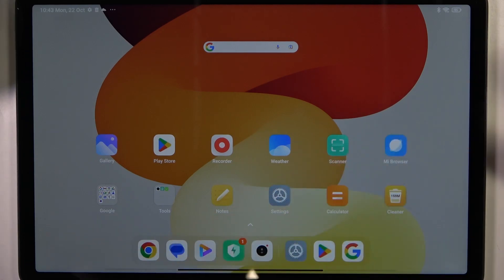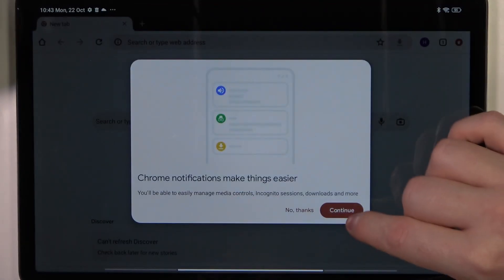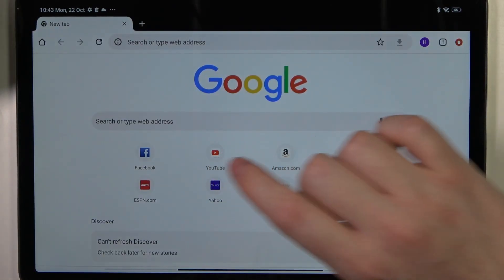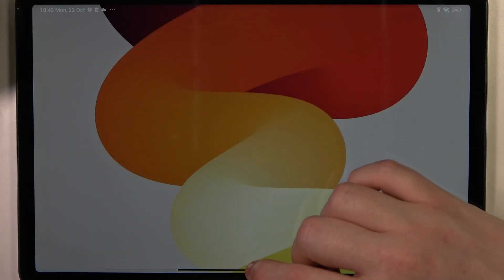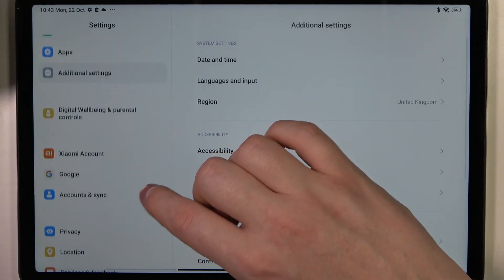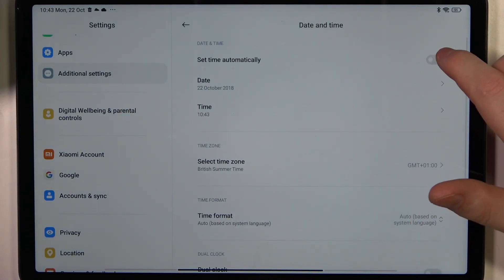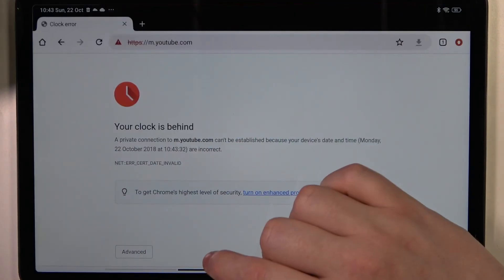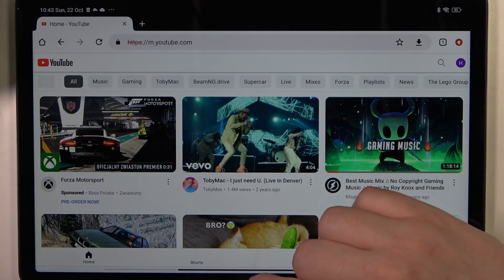How to Fix Network Connection in Redmi Pad SE - Solve Clock Browser Error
Click here if you want to read more about Redmi Pad SE

Look up and Fix the Network Connection in Redmi Pad SE! If you are experiencing a Clock Error in the Browser of your tablet, then look up and follow all the steps provided by our expert to connect to the internet properly. So, don't wait, enjoy browsing within seconds!

How to Fix Network Connection in Redmi Pad SE? How to Fix Network Connection in Redmi Pad SE? How to Fix Network Connection in Redmi Pad SE?